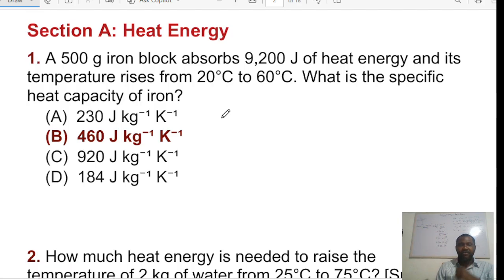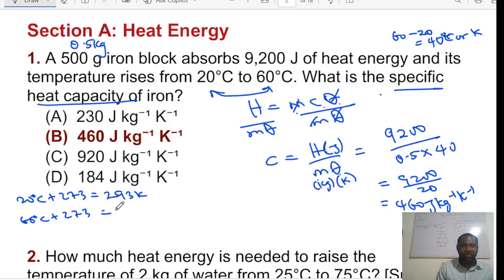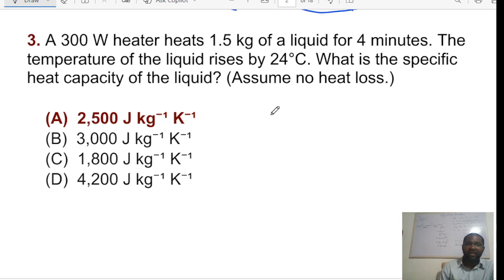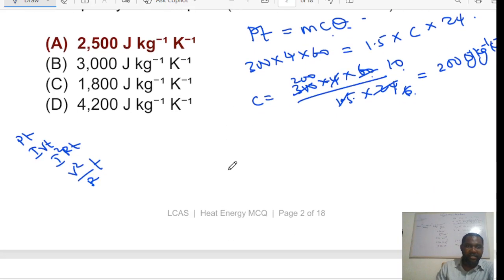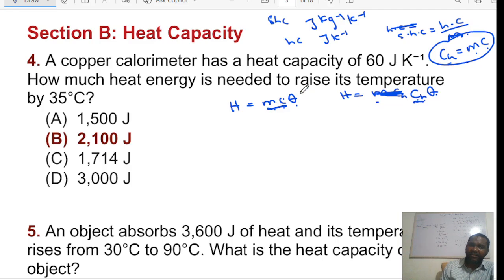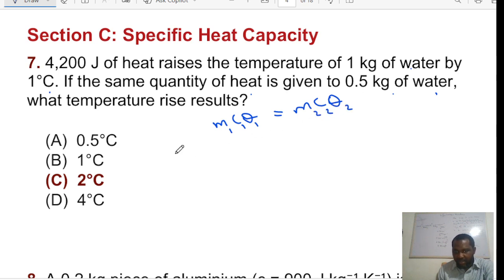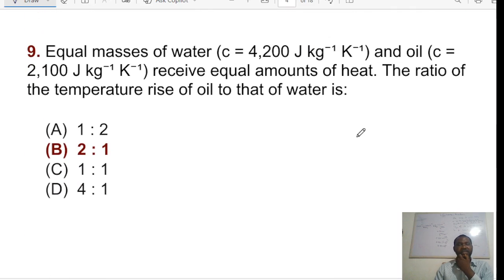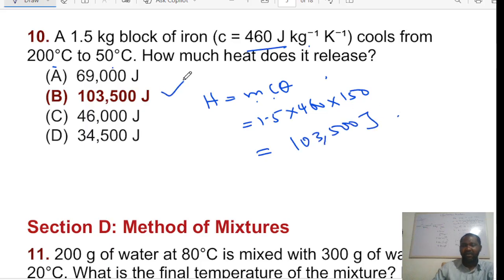mcq on heat, heat capacity and specific heat capacity pt1